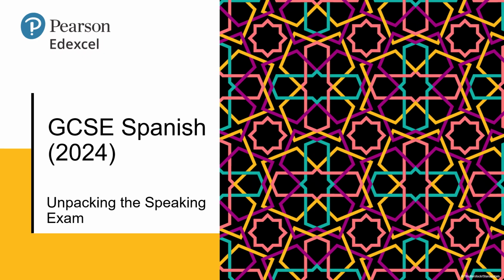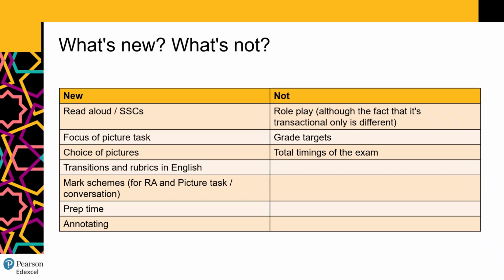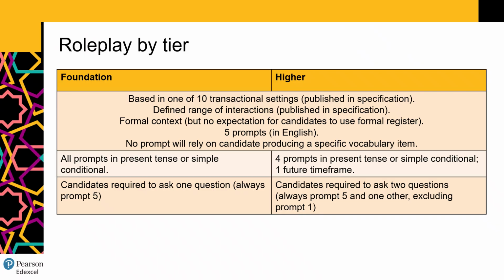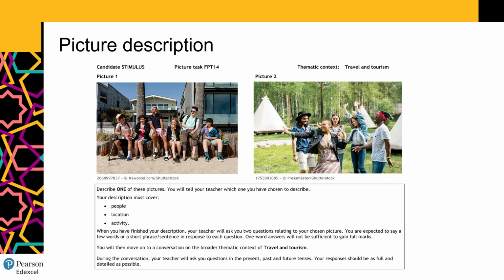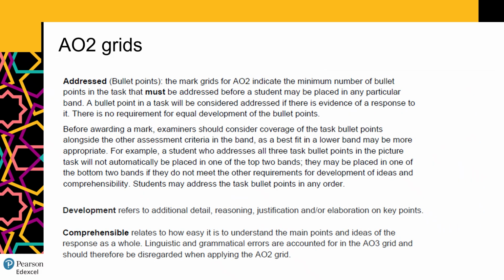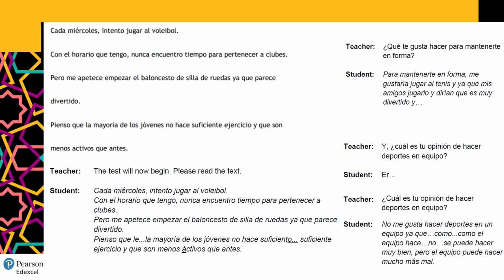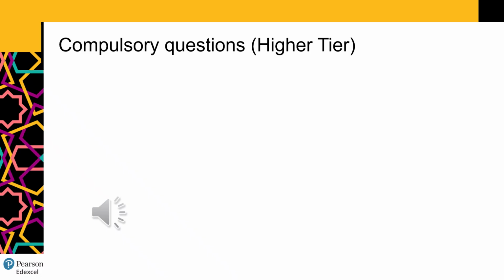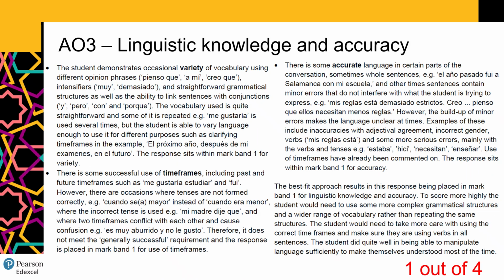GCSE Spanish (2024): Unpacking the Speaking Exam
This pre-record supports teachers delivering the new Pearson Edexcel GCSE Spanish (2024).

This training offers a chance to get to grips with the requirements of the three tasks in the Speaking exam, including the key points to focus on when preparing your students, as well as an opportunity to increase your familiarity with the mark schemes and practise using them on exemplar material.